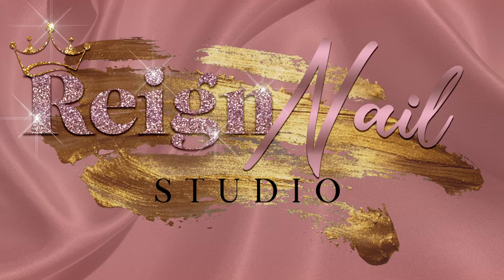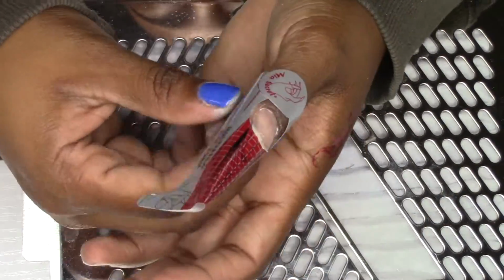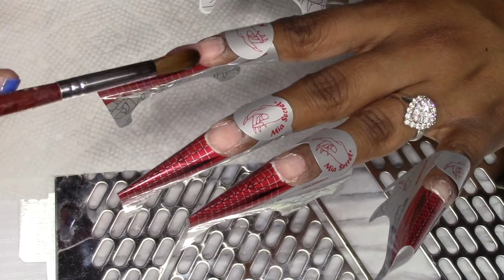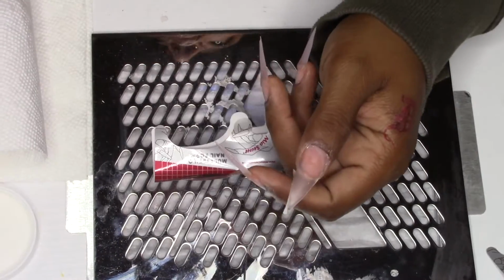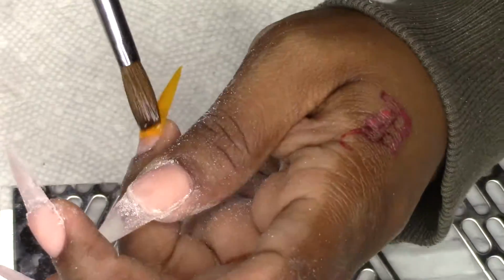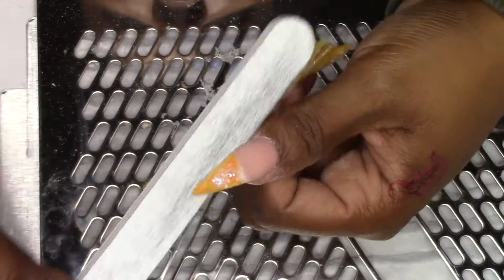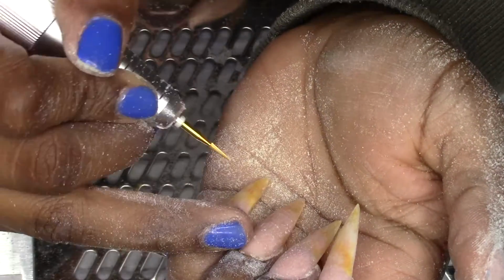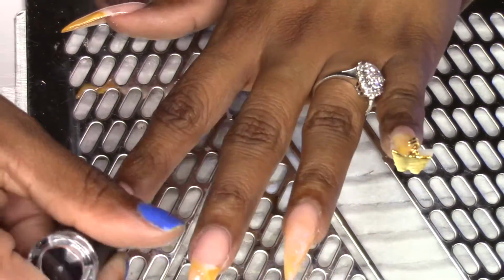Sculpted Freestyle Nails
Budget Friendly Nail Items:

Small Buffers
Nail Glue
Nippers
Nail Tips

E-file
Acrylic Brush
Sanding Bands
No Lint Wipes
Buffer Blocks
Nail Tips